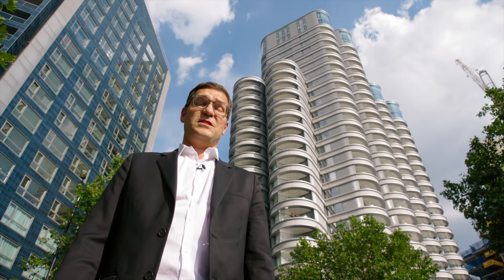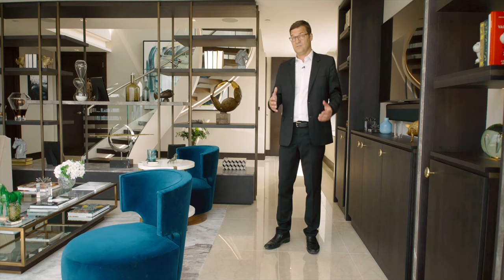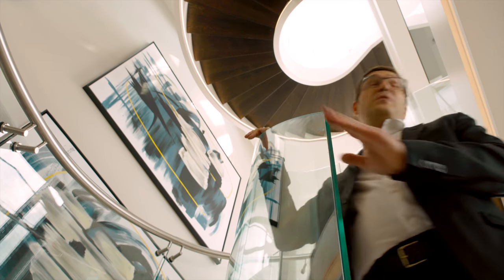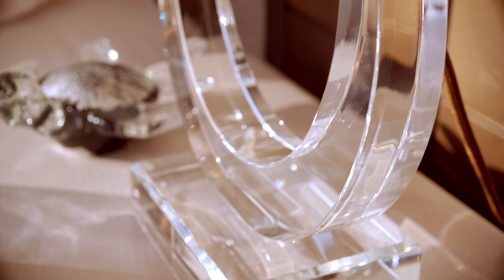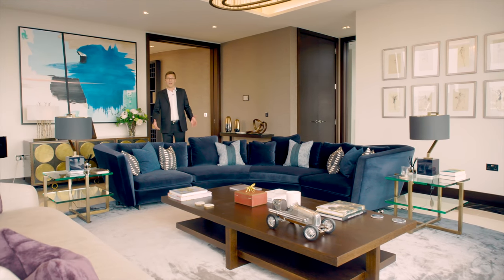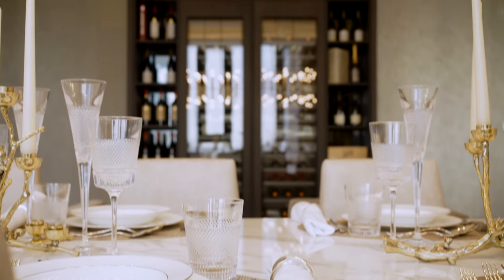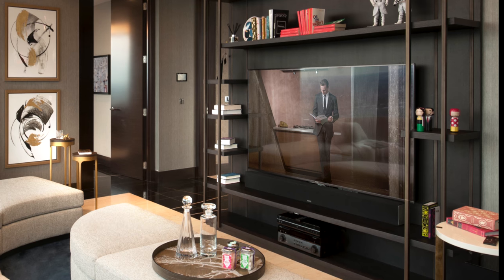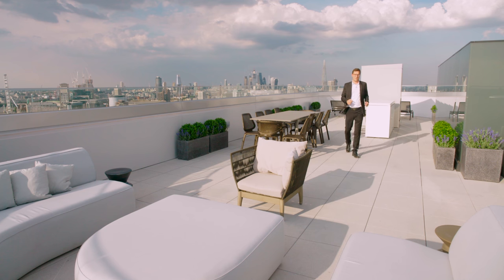Corniche Penthouse by TG Studio for Berkeley Group | Luxury Interior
Personal walk through of this triplex London Penthouse Apartment by Architect Thomas Griem. Desgined by award winning Interior Design group, TG Studio. Landmark property by St James, Berkeley Group located on the Albert Embankment.